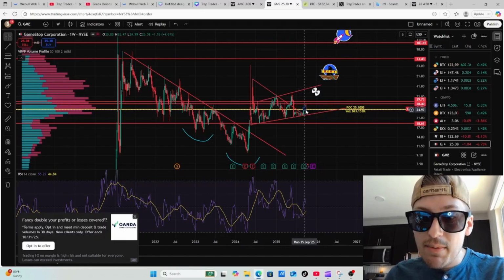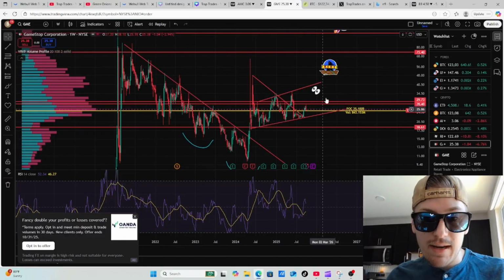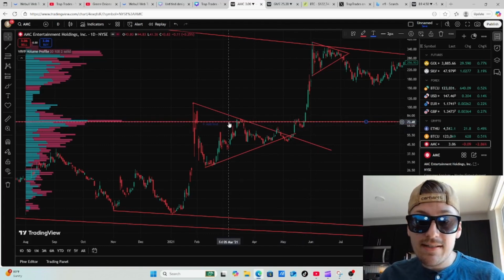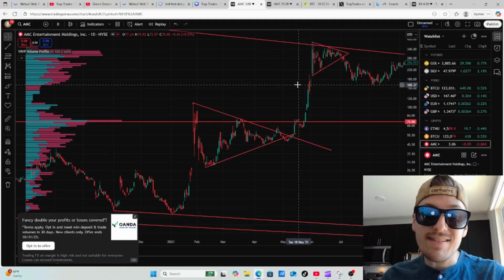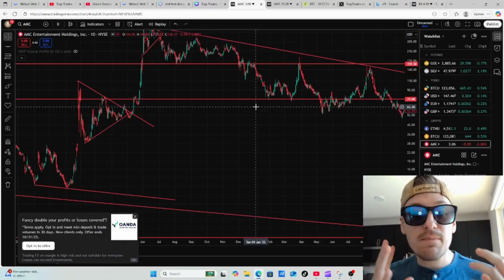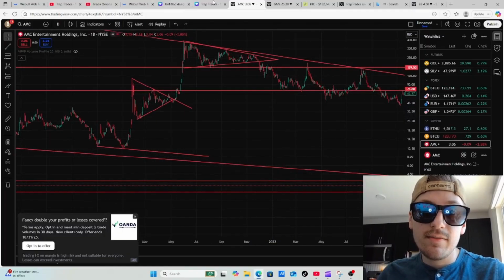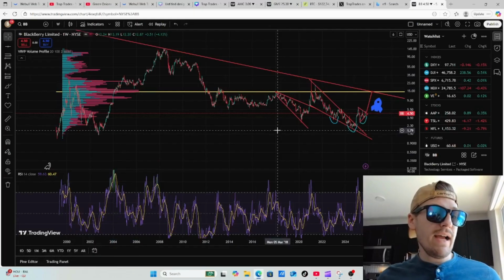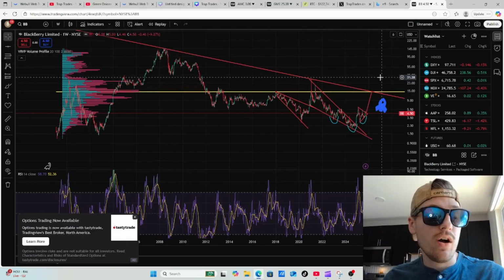How to Trade AMC, GME using the VRVP. (Volume Profile)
(NFA!) In this video we go over how you can use the VRVP to trade our favorite stocks like AMC/GME along with textbook examples in which it helped find Support and resistance levels on a stock.